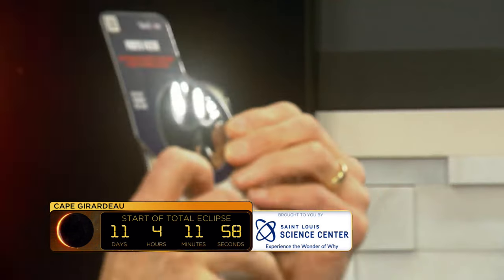Can you take a picture of the eclipse without ruining your phone?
Many of us are eager to take pictures of historic events like the April eclipse. But with the excitement comes a responsibility to protect both our devices and our eyes.  NASA says that it is better to be safe than sorry when it comes to using our phones to capture the eclipse. Smartphones are valuable devices, and exposing them to direct sunlight during such an event can cause irreversible damage. This caution extends to our eyes as well – staring directly at the sun, even through a phone's camera lens, can lead to serious eye damage.